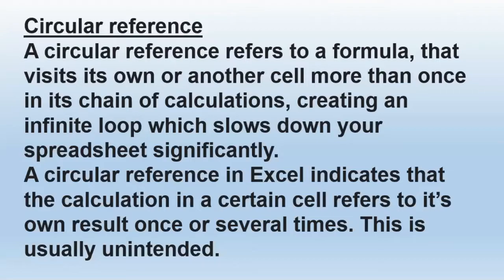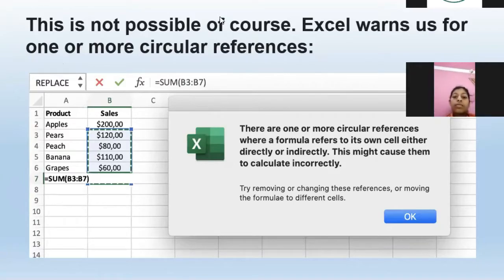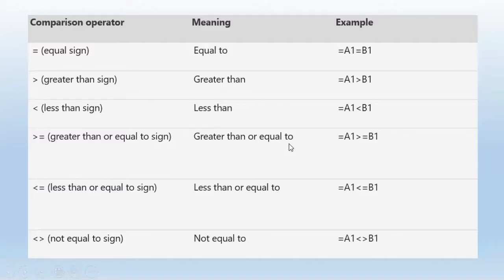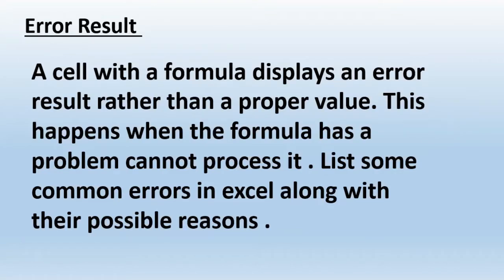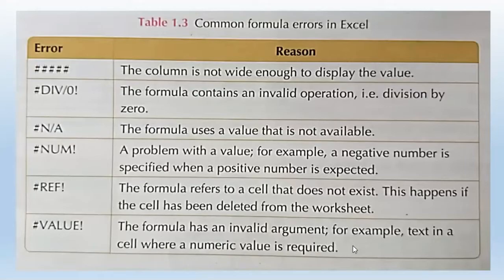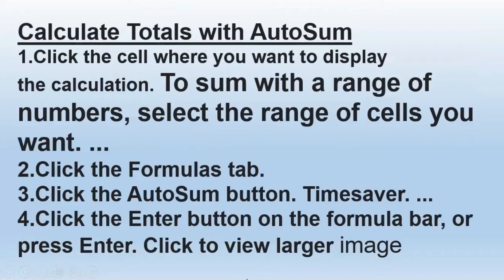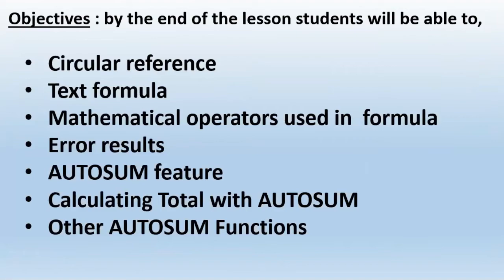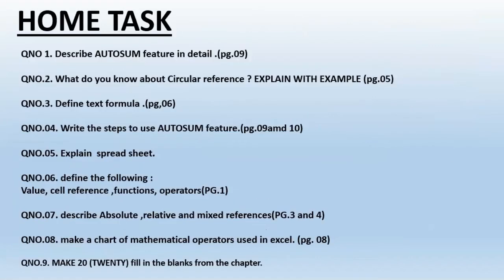Computer Class 7 Day 2 Week 2 Phase III ( 1st - June - 2021)